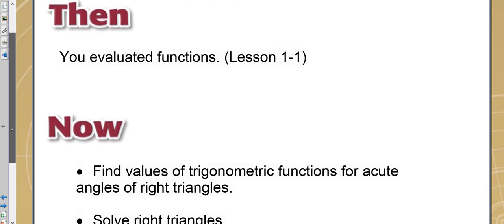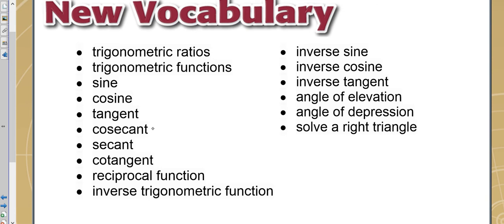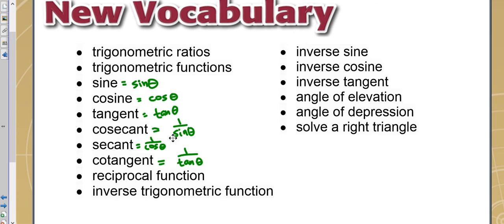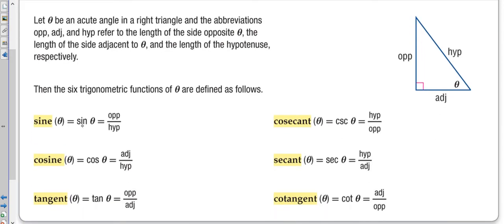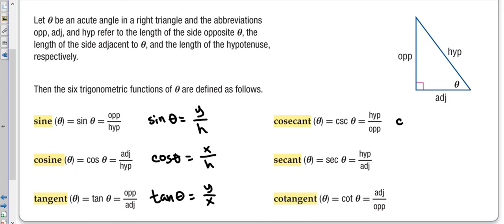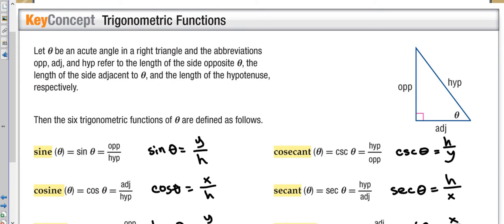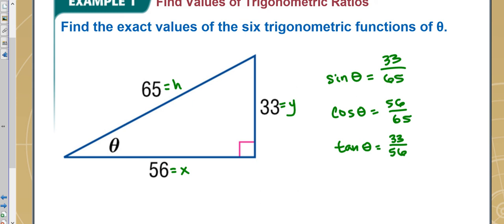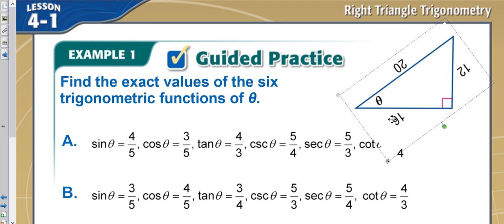4-1 Example 1 Find Values of Trigonometric Ratios